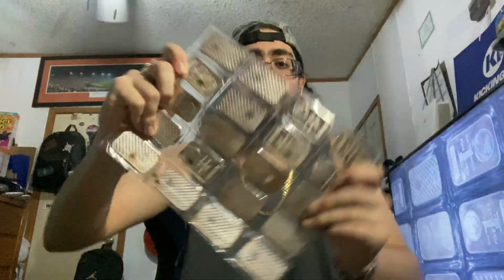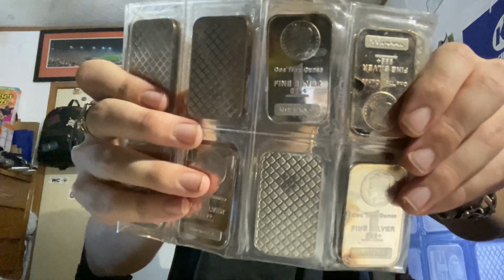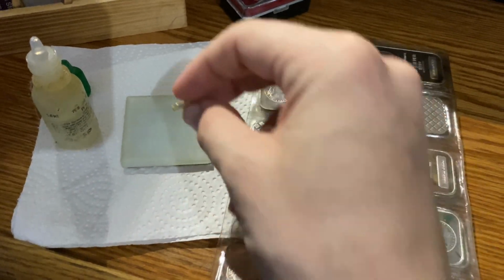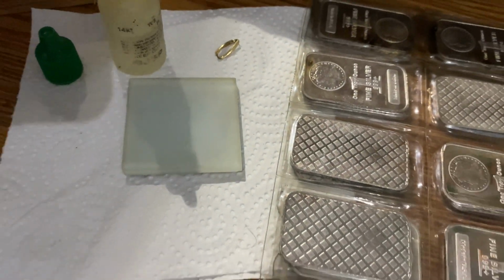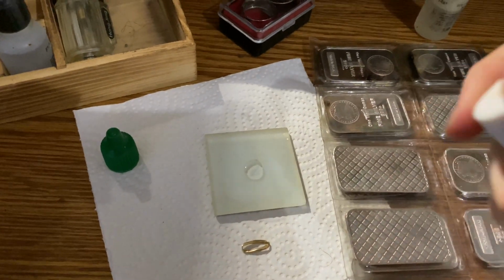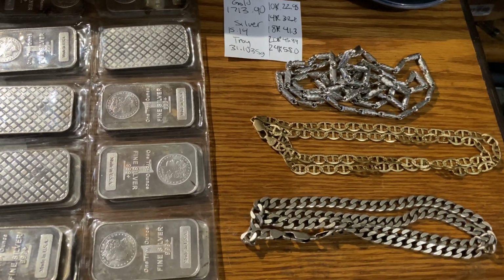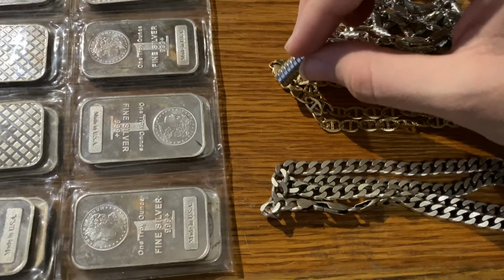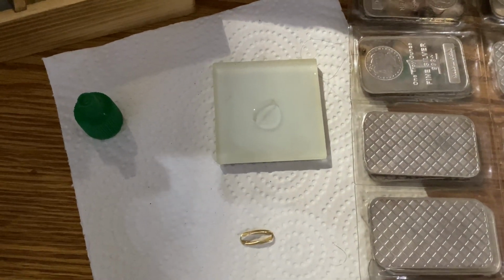Investing In Gold and Silver (HOW TO MAKE MONEY)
In this video I show you how you can make money by investing in precious metals!
If you buy gold or silver under melt value you can sell it to a jeweler or pawn shop for that melt value amount! Or you can hold on to it and let it increase in value over time!
Any questions comments or concerns let me know down below!